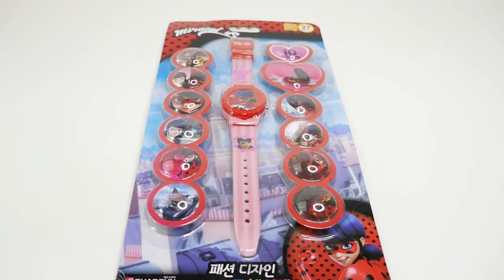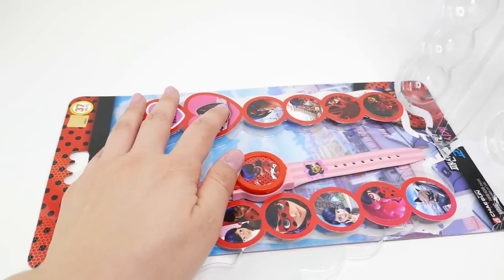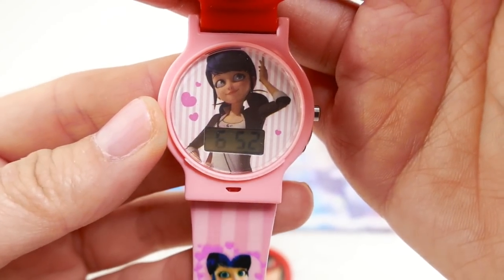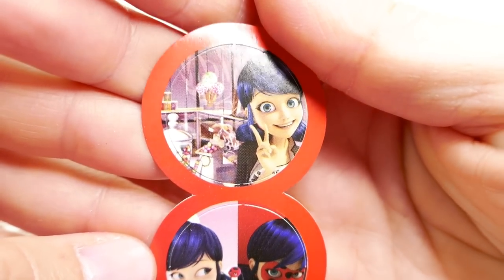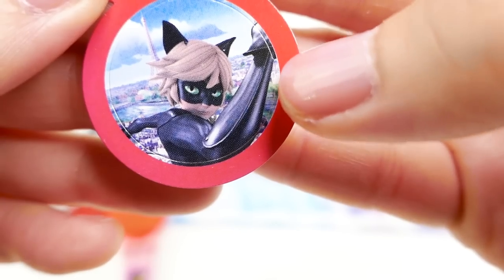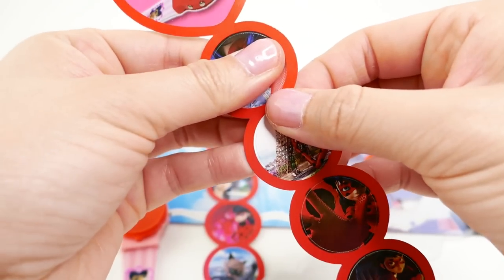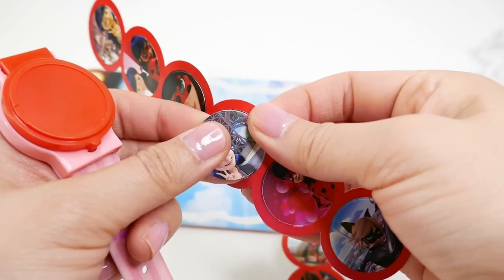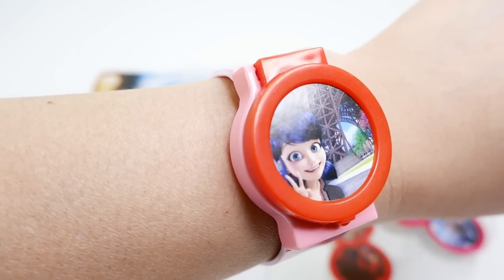Miraculous Ladybug Toys Kids Watch with Cat Noir and Marinette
Today's video we have a Miraculous Ladybug watch with 10 different face plates that you can change. Each plate features an image of characters from the Miraculous Ladybug series including Cat Noir, Marinette, and Ladybug.